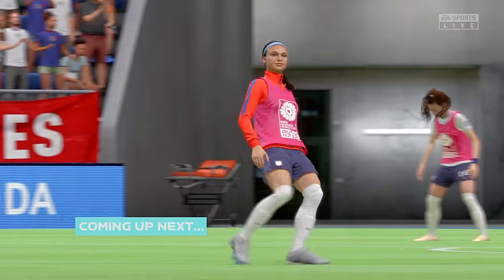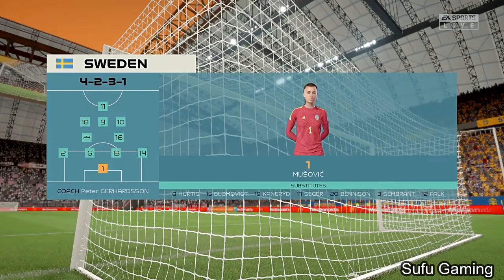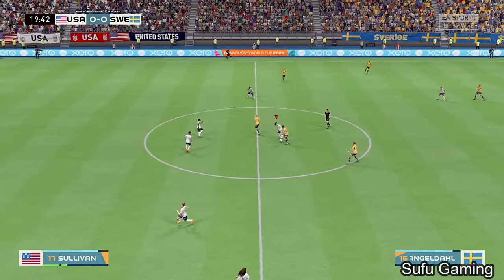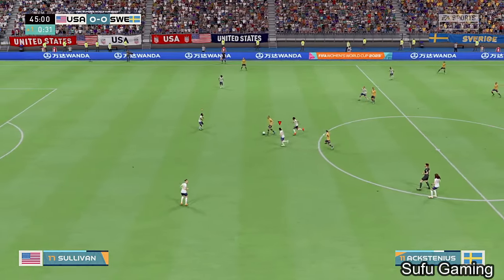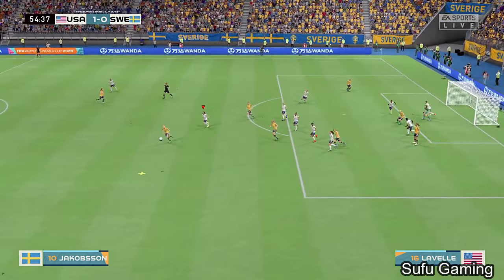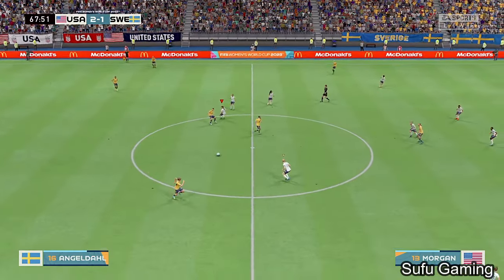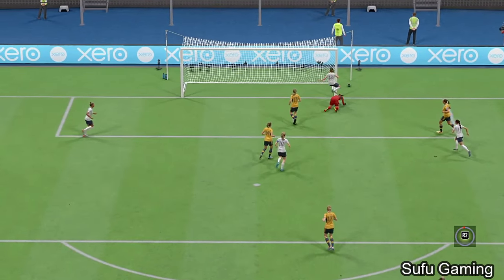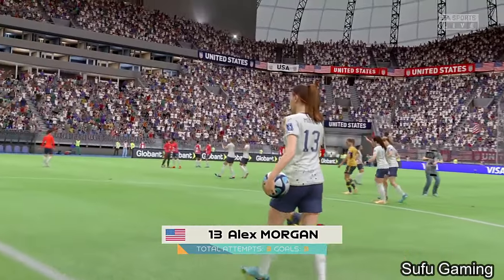ROUND OF 16 - USA vs SWEDEN, FIFA Women's World Cup 2023 Full match and Highlight Gameplay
USA Playing FIFA Women's World Cup 2023 in Australia and New Zealand. USA Play Against 3 teams in the Group Stage which is Vietnam, Portugal, and Netherlands. Group E matches include. USA vs Vietnam, USA vs Netherlands, Portugal vs USA, Netherlands vs Portugal, Portugal vs Vietnam, Vietnam vs Netherlands.

I am playing this game in FIFA23.
women football world cup 2023
female Soccer